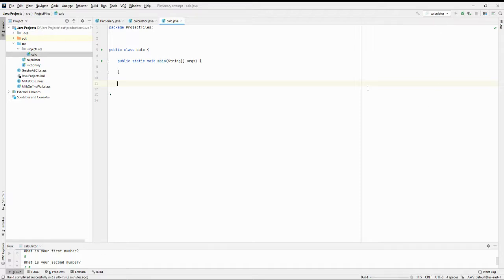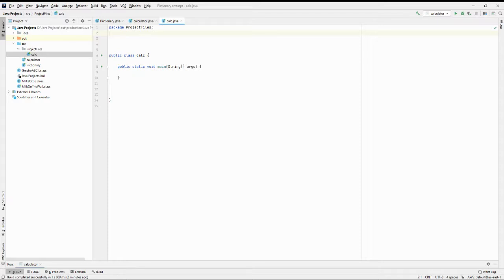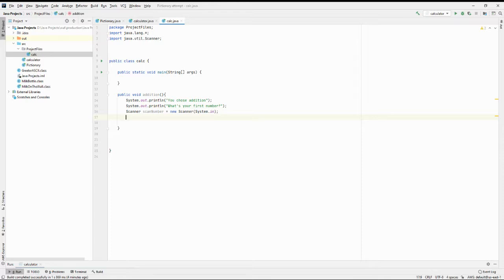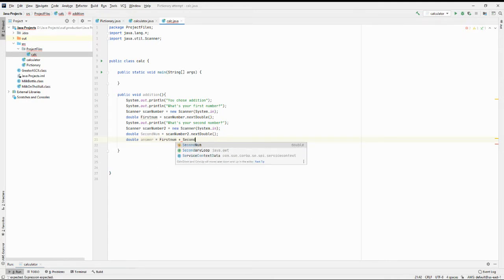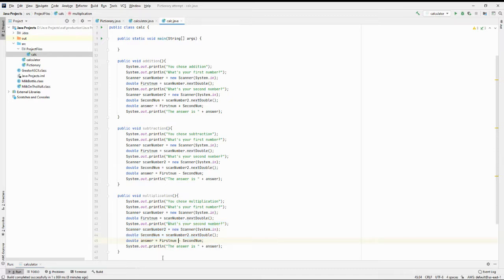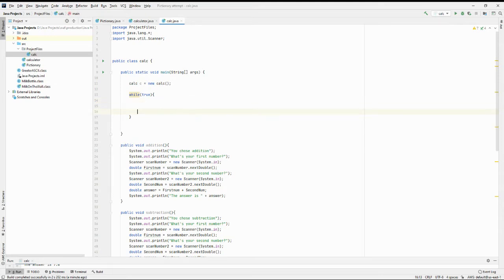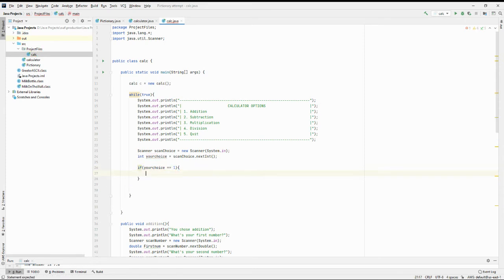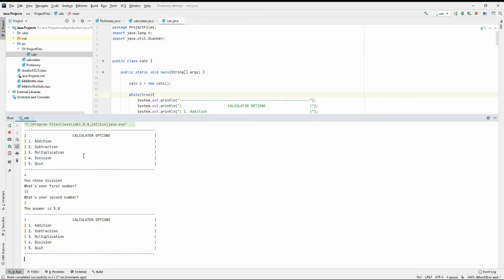4-Function Calculator in Java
This video goes over how to make a basic four function calculator in using Java. You can easily expand this calculator by adding more methods so that your calculator can perform more operations.

Here is the Main Menu ASCII Art:
System.out.println(" ");
            System.out.println("|                      CALCULATOR OPTIONS                     |");
            System.out.println("| 1. Addition                                                 |");
            System.out.println("| 2. Subtraction                                              |");
            System.out.println("| 3. Multiplication                                           |");
            System.out.println("| 4. Division                                                 |");
            System.out.println("| 5. Quit                                                     |");
System.out.println(" ");

Simply paste that into your code so that you don't have to type all the ASCII symbols.

We hope this video helped you become a better coder!